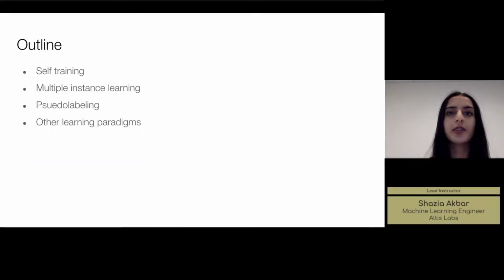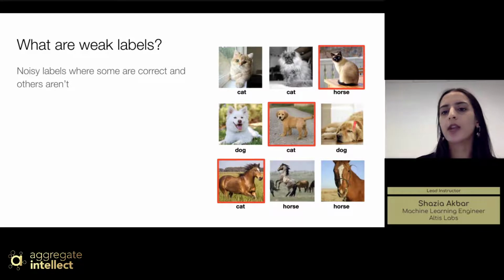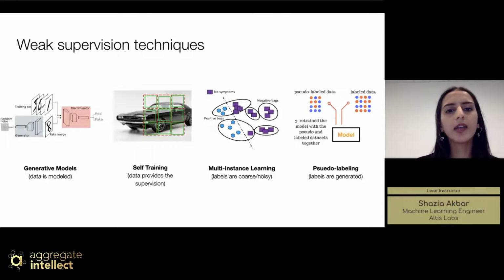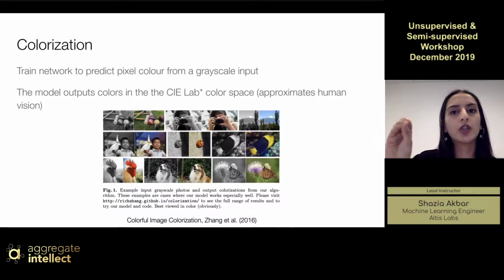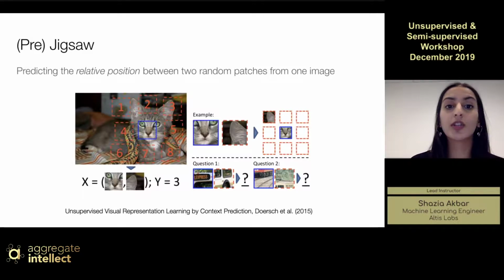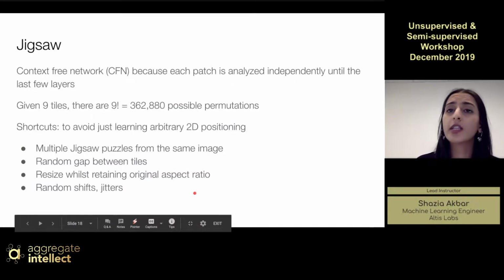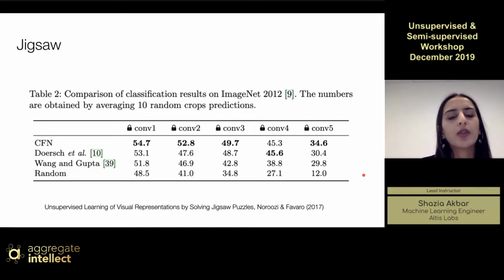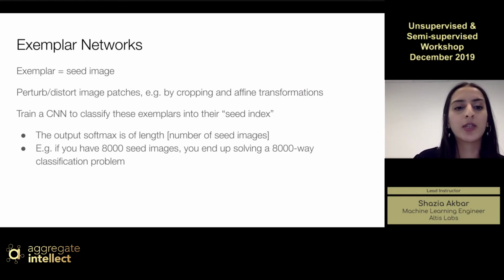Semi Supervised Learning - Session 10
Weak labels
Weak supervision techniques
Self-training
Colorization
Jigsaw
Exemplar network